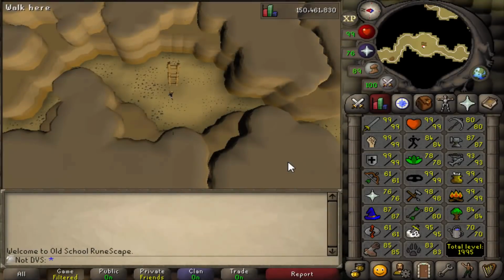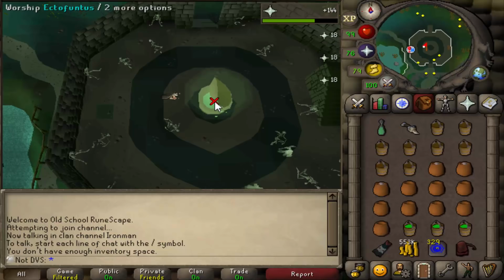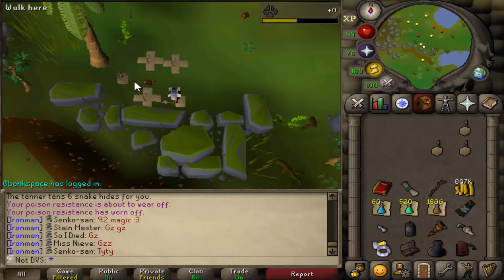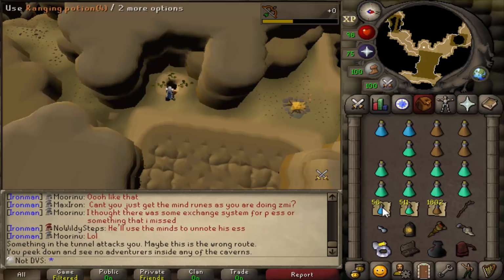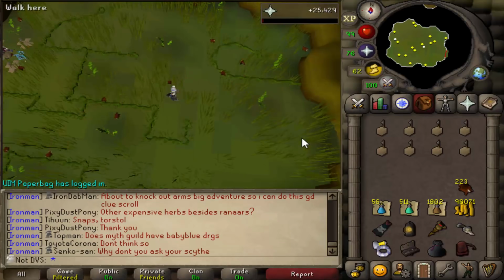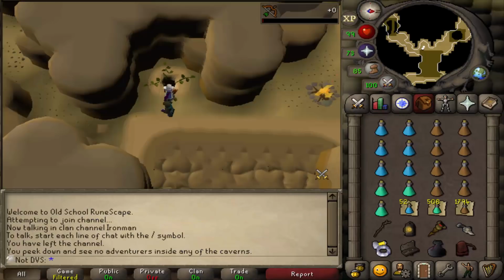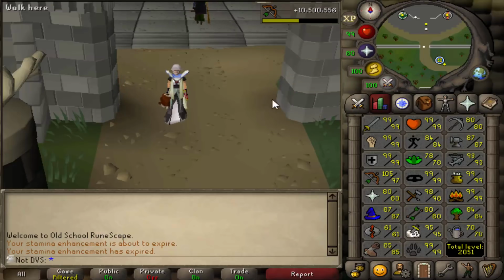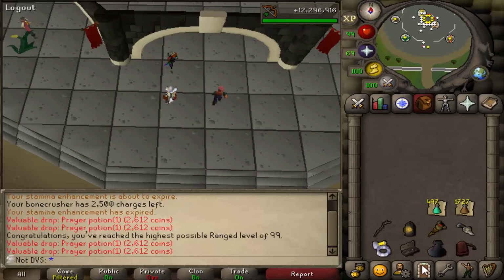I Gained 10,000,000 Ranged XP In 1 Day (Maxing Every Ironman Mode #50)